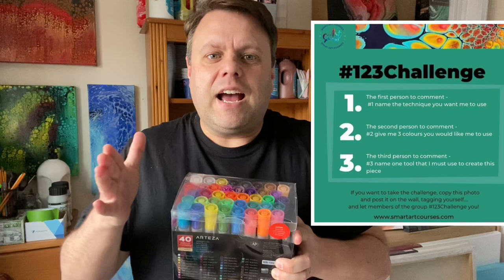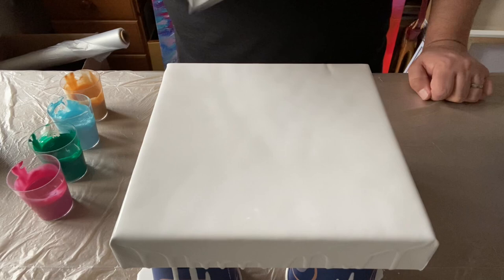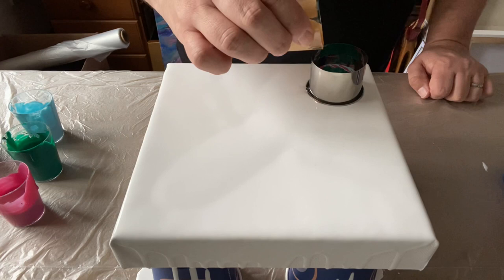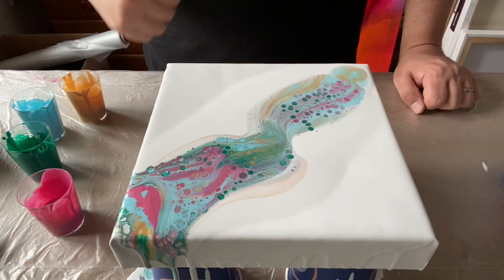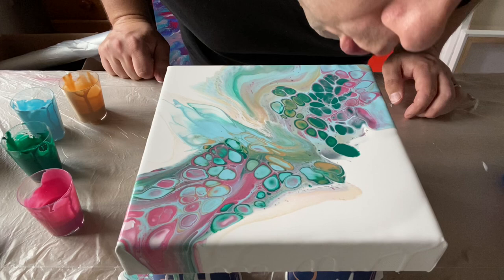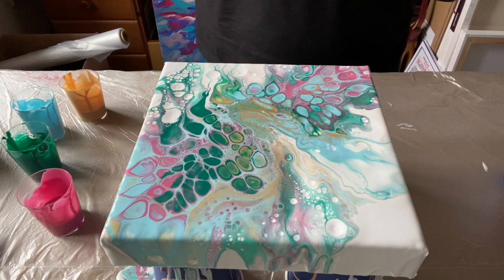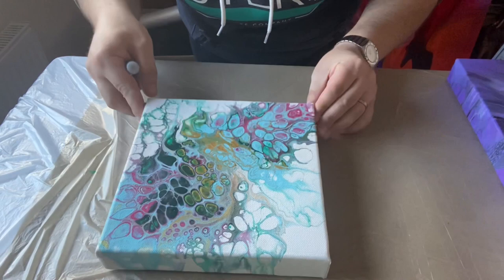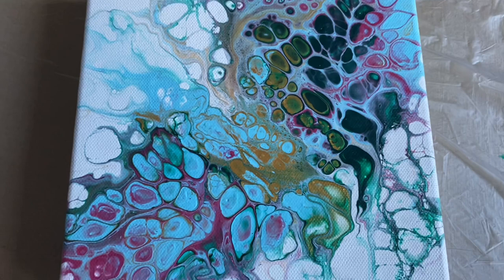Open Cup Pour - Acrylic Fluid Art - 123Challenge - so much FUN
Hey Everyone! Thank you for being here today. I’m so happy you are here with me today to see what I created. If you are new to my channel, I’m so happy you have found me and I hope you enjoy what you see. It’s great to have you here. If you are a returning creative friend – thank you so much for your unending support; it really does mean a lot.

Canvas: I use canvases from Loxley Arts: either the Gold or Ashgate brands.

Pouring Medium: I use a ready mixed pouring medium here in the UK and this was made and produced by a fellow fluid artist.

Hair/Blow Dryer: I currently use the Remington D3010 and always use the cool setting unless I specify otherwise. This works for me due to the slim nozzle at the end. There are also other great alternatives and each artist has a dryer they find most comfortable with using.

Buying me a coffee!

Affiliate Links: the links below are unique to me and if you click on the links and make a purchase you are helping me get exposure and sometimes, I might receive a small commission if you make a purchase. It is FREE for you to do, so thank you in advance.  I will only ever include links below if I use the products myself (which I purchase, I do not get anything for free!).

I recently completed an Art Therapy Course with the Centre of Excellence. They offer a huge range of courses and if you use this link you can get a course for as little as £29

I recently completed an Art A-Z Acrylic Pouring Course that was designed and written by the very talented Olga Soby, Rinske Douna and Molly Leach. Use this link to access the platform and purchase the course:

I absolutely love Art Discount and this online store stocks and supplies so many materials. I buy a lot of my System 3 Acrylic and Windsor & Newton products from here. Please use this special link to make your purchases:

I buy a lot of my Amsterdam Paint from Jackson’s Art.  Use this special link to get 10% off your first purchase (you will need to set up an account with them to qualify for 10% off but it is FREE for you to do):

Mark.